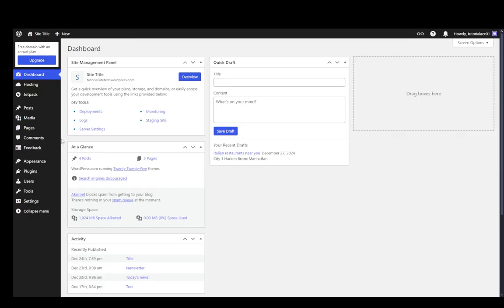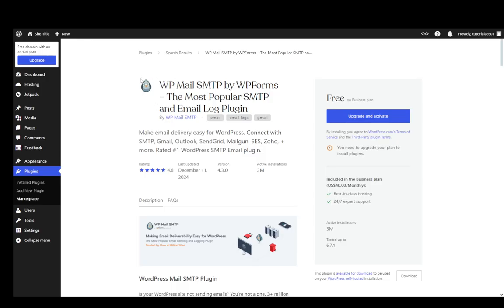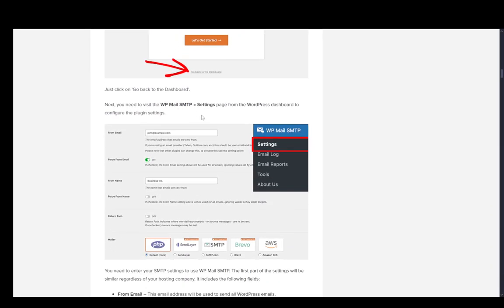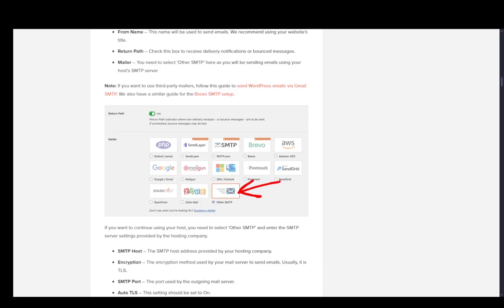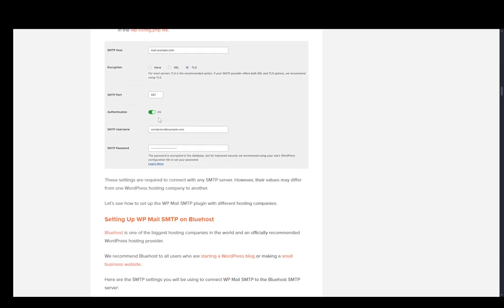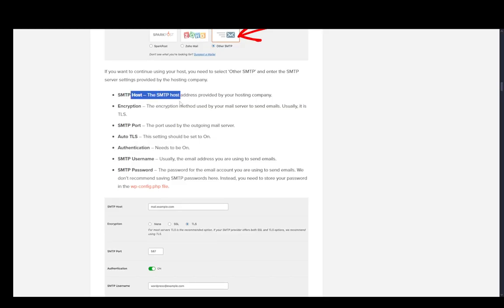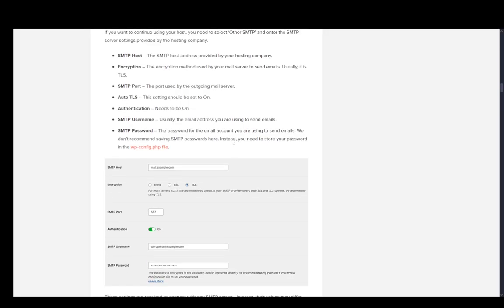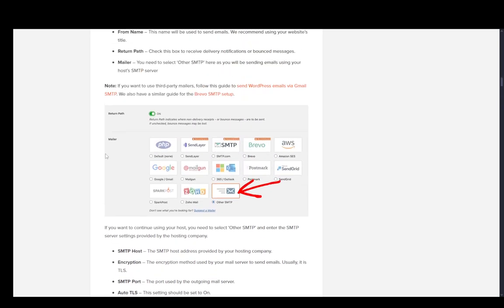How To Set Up Wp Mail Smtp In WordPress Tutorial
Today we talk about set up wp mail smtp in wordpress,wp mail smtp,wordpress smtp email setup,wp mail smtp plugin